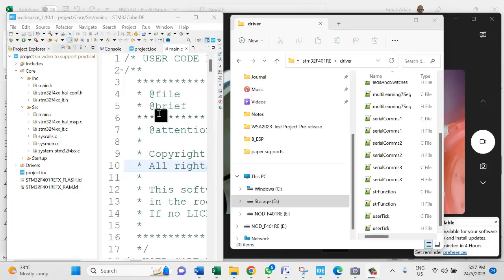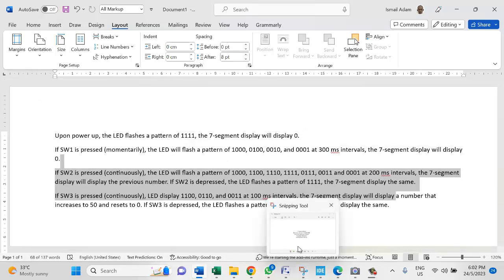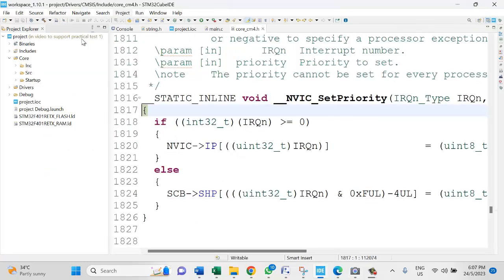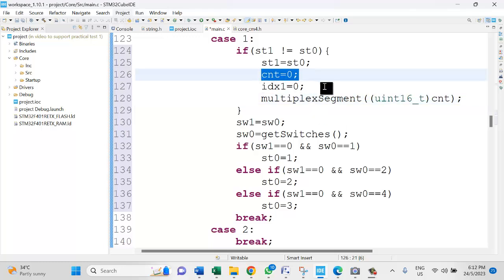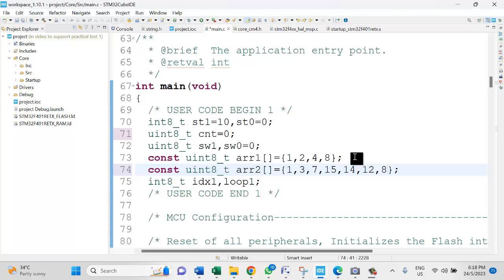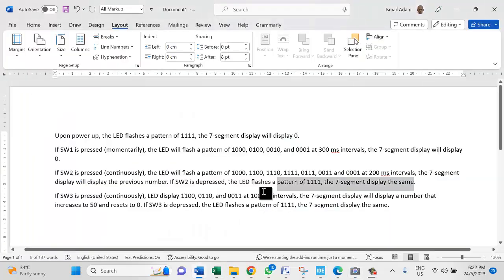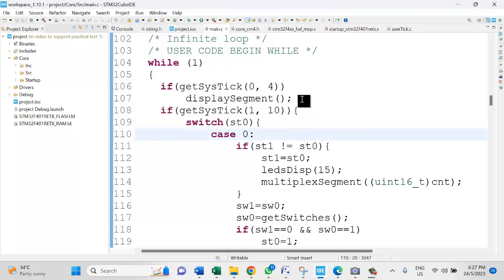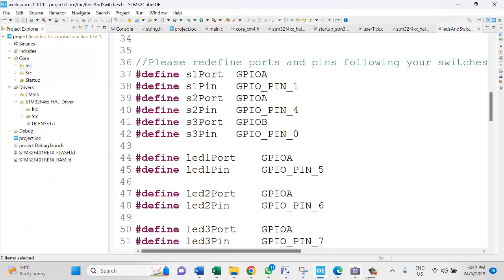ESP 008: Near Real-Time Programming Using Systick.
In this video, the application of the Systick Timer is further demonstrated to manage programming in "near real-time."